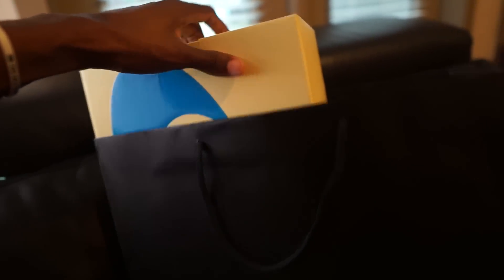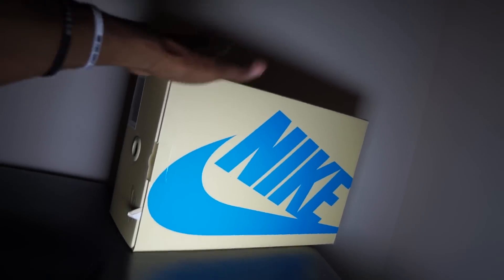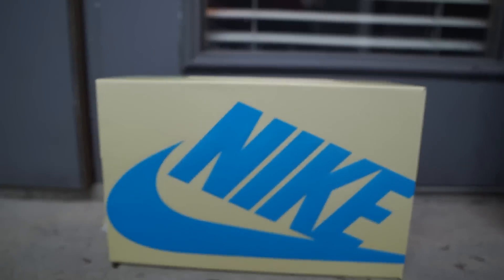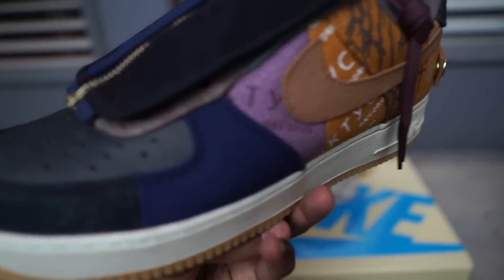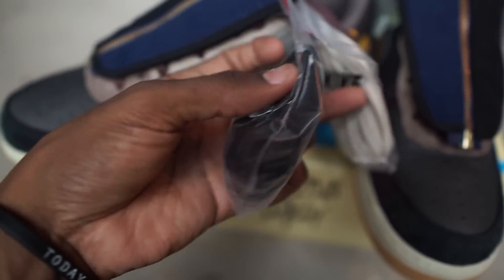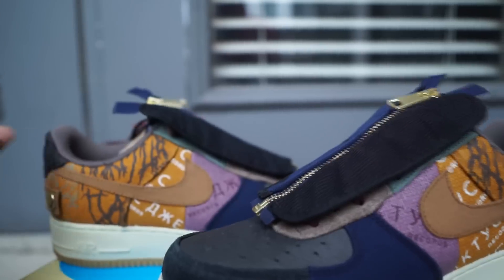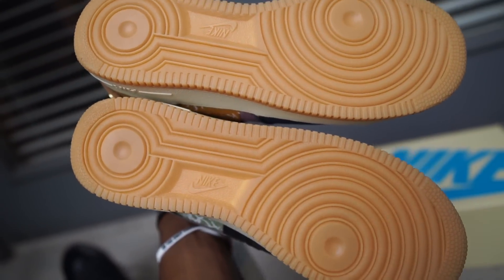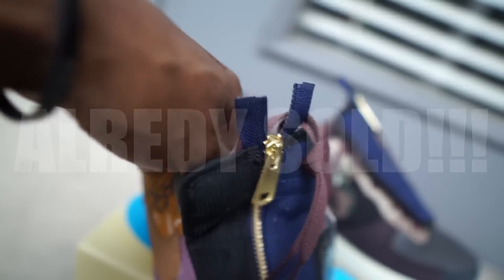EARLY REVIEW: THESE TRAVIS SCOTT AIR FORCE 1 CATCUS JACK IS TRASH!!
I WEAR A LARGE IN SHIRTS BTW!!